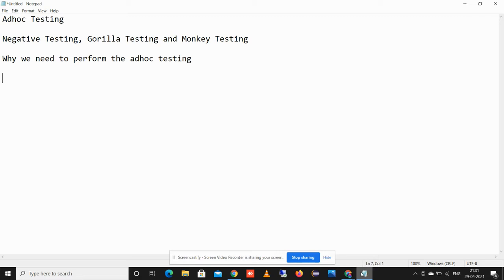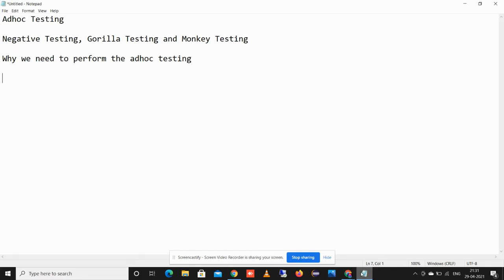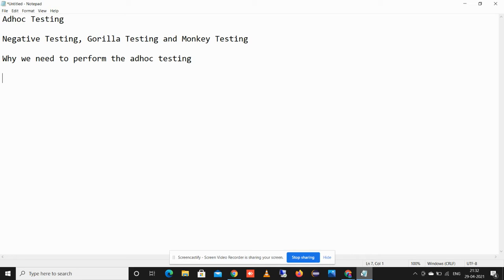What is Adhoc Testing | Software Testing | Manual Testing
Randomly Testing
also known as
Negative Testing, Gorilla Testing and Monkey Testing
Why we need to perform the adhoc testing